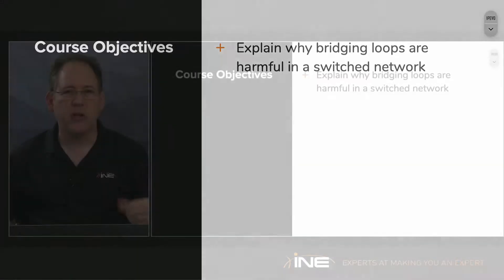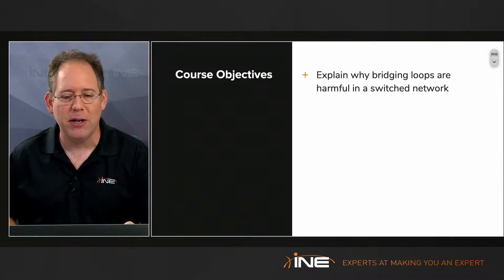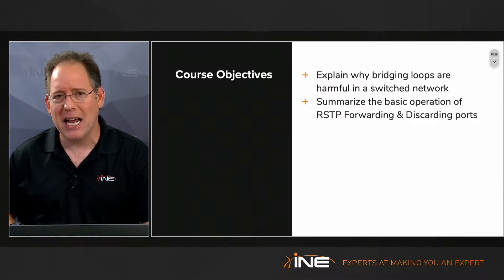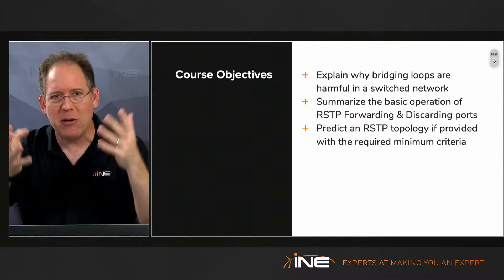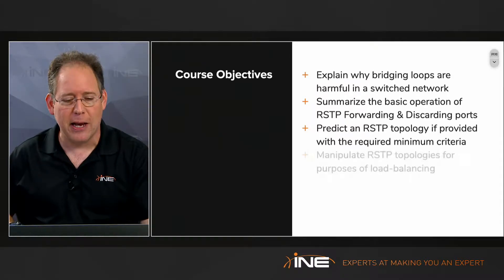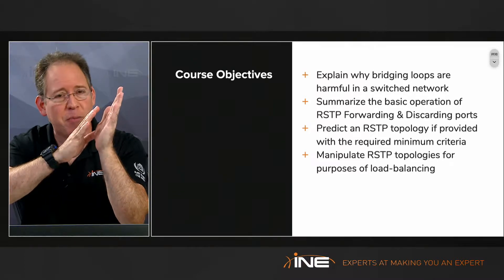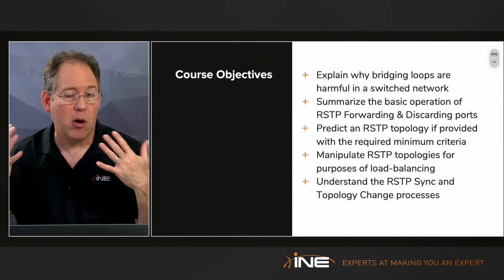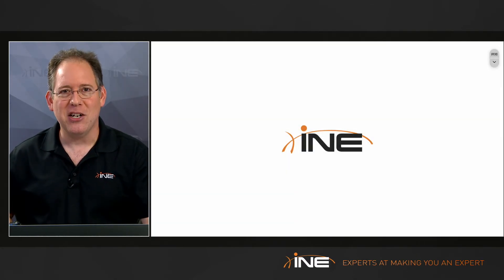The Rapid PVST+ Spanning-Tree Protocol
If you have a layer-2 switched topology containing several
switches with multiple redundant links...you have the possibility
of bridging loops. Fortunately, virtually every switch on the
market defaults to running the Spanning-Tree Protocol to
remove those loops. But don’t you want to know how this
protocol actually works? This course will teach you the details
of the Rapid Spanning-Tree Protocol (RSTP) starting with an
explanation about why bridging loops are bad and then diving
into the details about how RSTP prevents such loops. You’ll
also learn the Cisco IOS commands that enable you to control
RSTP even to the extent of performing per-VLAN load-
balancing.